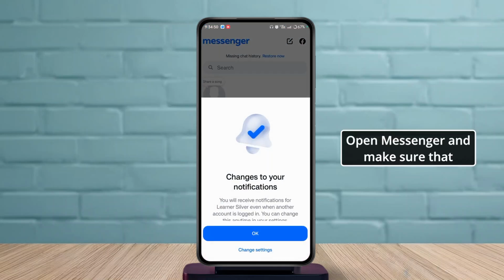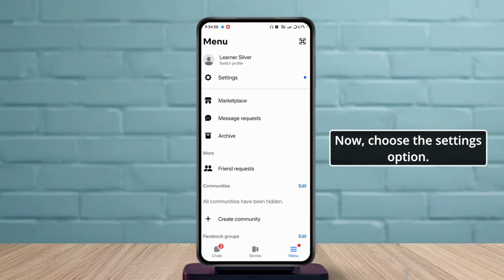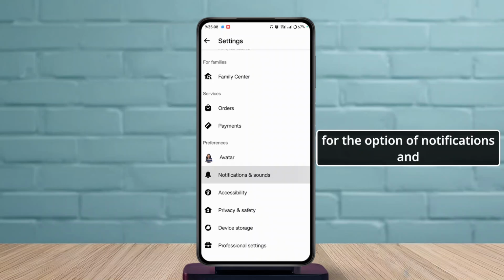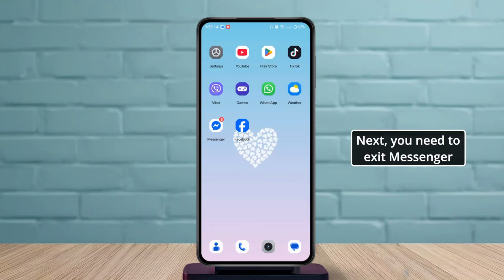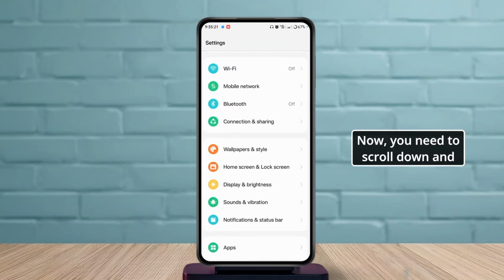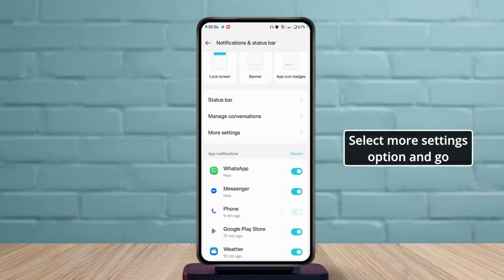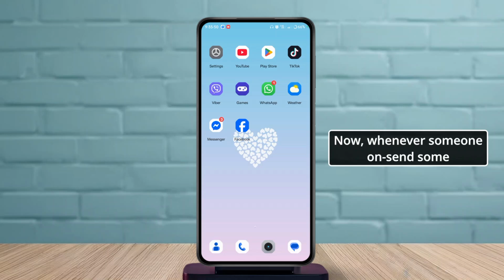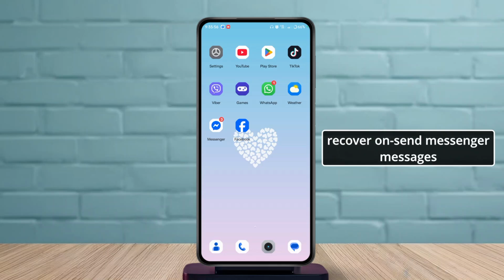How to See Unsent Messages on Messenger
Learn how to check unsent messages on Messenger using simple and effective tricks in this step‑by‑step tutorial. This guide covers Messenger hacks and unread message tricks to help you understand what happens when messages are unsent.

In this video, you’ll explore Messenger app tips and messaging app tricks that reveal hidden Messenger features. You’ll also learn about inbox privacy, messaging app privacy, and how social media secrets and online communication hacks can affect your chats. We’ll discuss unsent message loopholes, messaging security, and digital communication tips to help you stay informed about privacy on Messenger and recent messaging app updates.

Timestamps:
0:00 Introduction
0:40 Understanding Unsent Messages